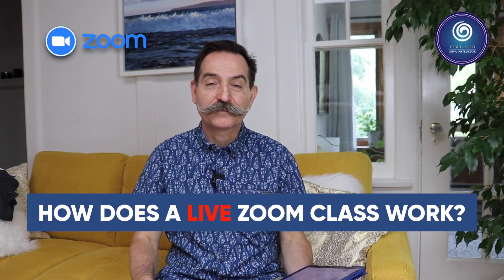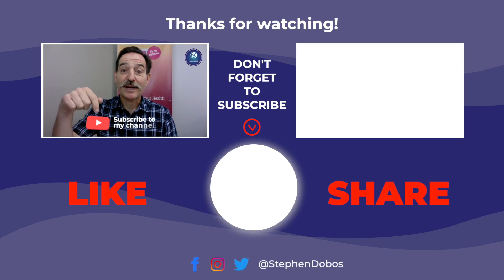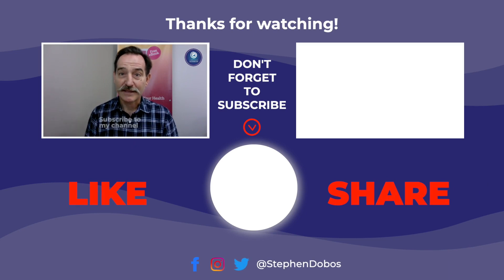FAQ Session on The Silva Method With Stephen Dobos | PART 2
Are you ready for Part 2 of the FAQ Session on The Silva Method?

Embarking on the Silva Method course is a transformative journey. Discover the comprehensive curriculum, training modules, and benefits that await you when you enroll in this life-changing program.

In this illuminating PART 2 of the FAQ session, you will discover the purpose of the Silva Method, unravel its secrets, and gain a clear understanding of how this powerful technique can unlock the full potential of your mind. Watch this video till the end to be equipped with the knowledge and insights to embark on your own journey of self-discovery and empowerment. I hope you find this video useful, please do let me know your experience in the comment section below.

Chapters:
00:00 - Introduction
01:55 - Find the Correct location for yourself for the Zoom Class
02:40 - Will the Silva Method help with stress and anxiety?
04:00 - Create a Calming Habit with the Silva Method
06:05 - How long will it take to see the results?
07:14 - Can kids take the Silva method?
08:15 - Conclusion

Download my Free Guided Meditation on Living Abundant Life (Centering Exercise)

Join me for a free LIVE session (Experience the Silva Method)

👉Know Your Coach - Stephen Dobos
Hi, I am Stephen Dobos, a Silva Method Scientist & Abundance Mindset Coach. On my channel, I Scientifically Test the techniques that will help you experience Abundance, Joy & Ease in your Life!

If you are interested in living in Abundance, Joy & Ease then you may be searching for "How to live an abundant life",  "How does the Silva Method work",  "What is an abundance mindset", "How you can always have enough money",  "What is the best way to find your soulmate", I get it. I provide the Scientific tools to achieve these desires.

On this channel, I share the results of the Scientifically tested techniques so that you too can experience Abundance, Joy & Ease in your life.